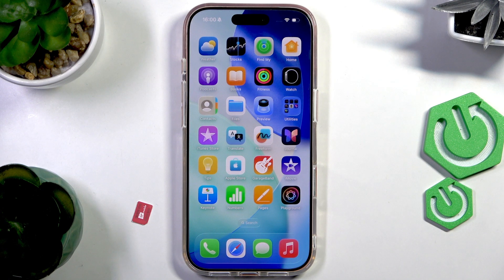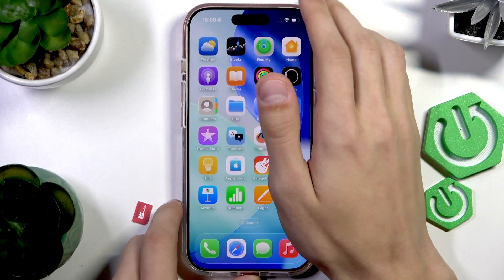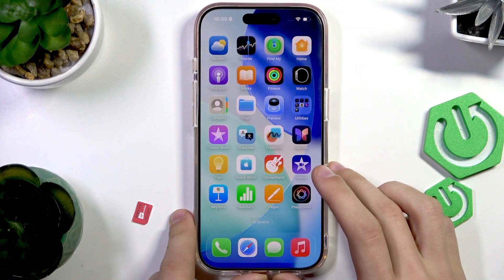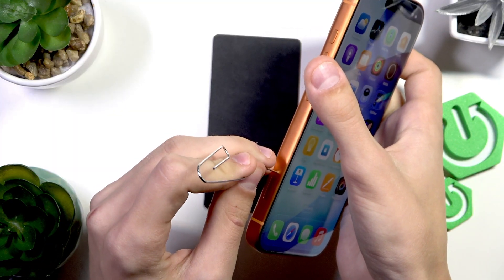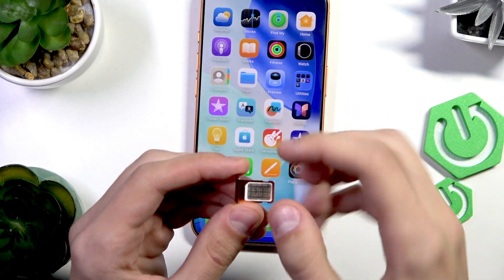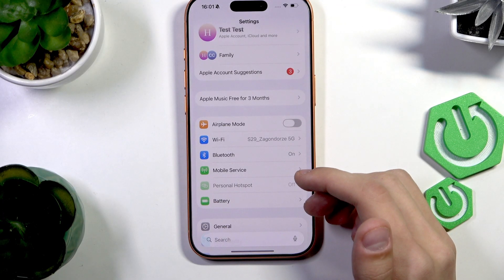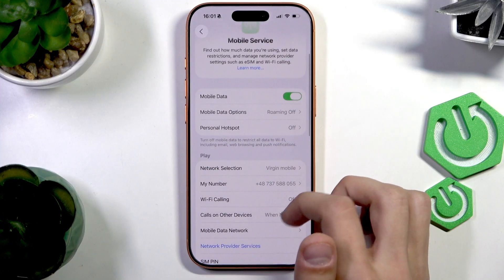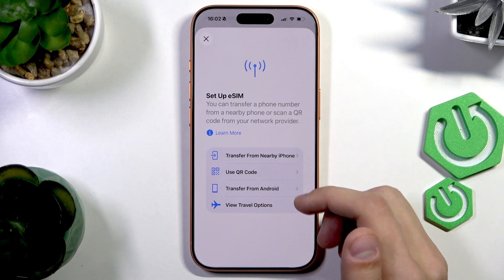iPhone 17 Pro – How to Set Up SIM Card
If you just got an iPhone 17 Pro and need to set up your SIM card, this video will walk you through every step. Learn how to check if your iPhone 17 Pro has a physical SIM card slot or if it uses eSIM, and see exactly how to insert the SIM card correctly. We’ll also show you how to open the SIM tray, place the SIM card in the right position, and confirm your mobile service is working. Whether you have an international or American version of the iPhone 17 Pro, you’ll find out what to do for each case. Setting up your SIM card on the iPhone 17 Pro is quick and easy with this guide.

How to set up a SIM card on iPhone 17 Pro?
How to insert SIM card in iPhone 17 Pro?
Where is the SIM card slot on iPhone 17 Pro?

0:00 Introduction
0:08 Check if your iPhone 17 Pro has a SIM card slot
0:25 Remove case and open SIM tray
0:40 Insert SIM card into tray
1:10 Reinsert SIM tray and check connection
1:28 Check mobile service in settings
1:50 eSIM setup for American models
2:05 Outro and more tutorials